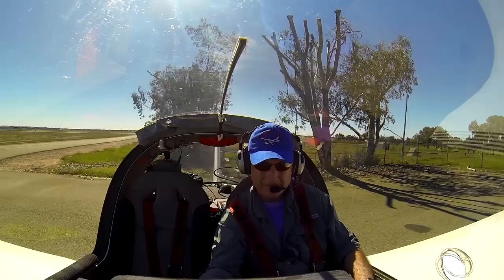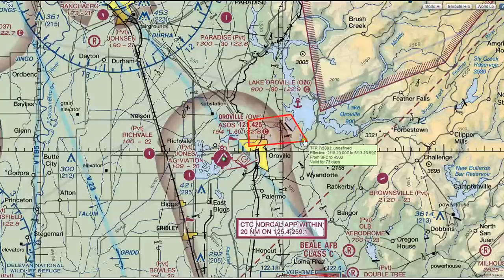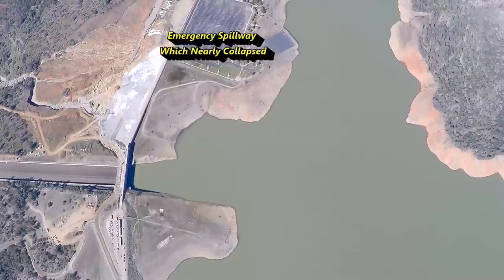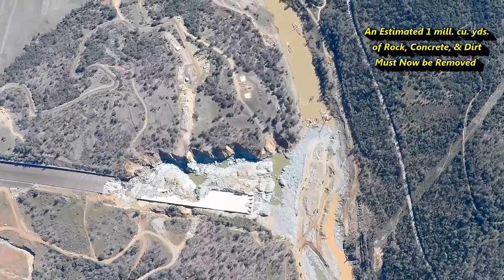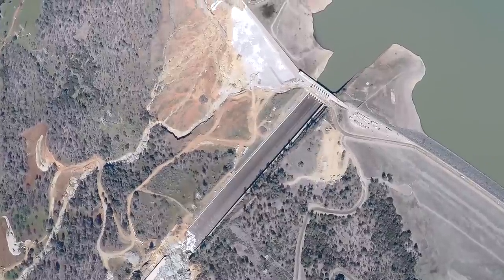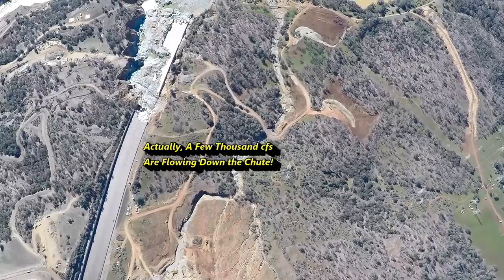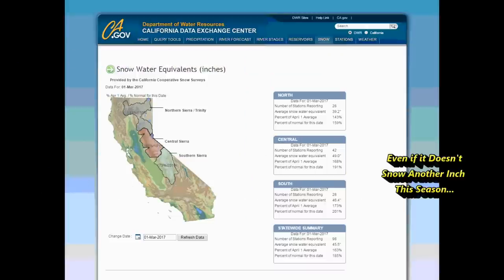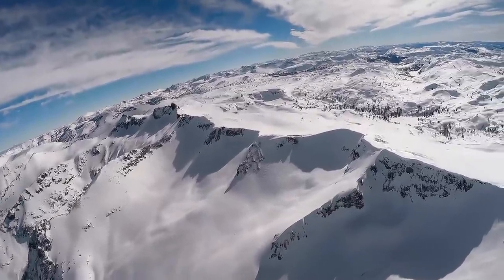Oroville Dam Spillway Near-Catastrophe: Update for March 1, 2017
An aerial reconnaissance today, March 1, 2017, over this badly-damaged, California mega-dam.  Will it be ready & able to safely handle the massive snow pack poised to start flowing downhill soon?  We're about to find out!